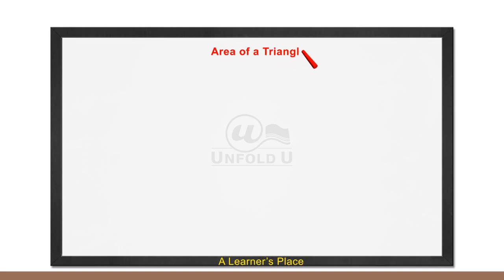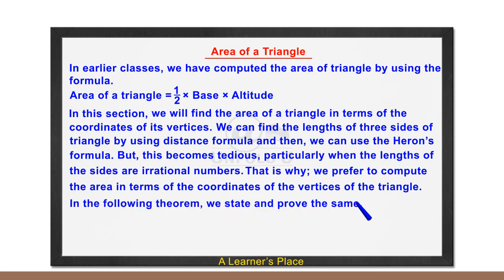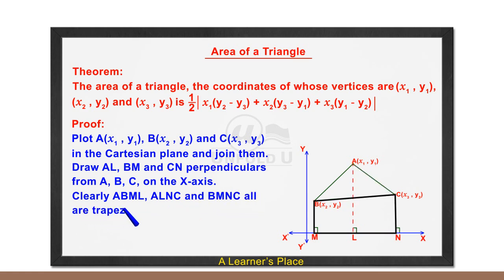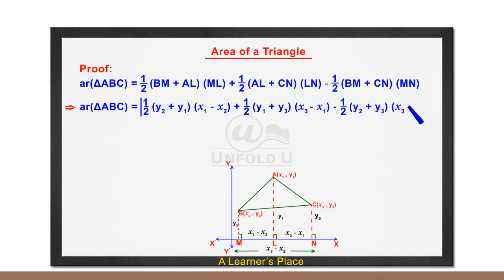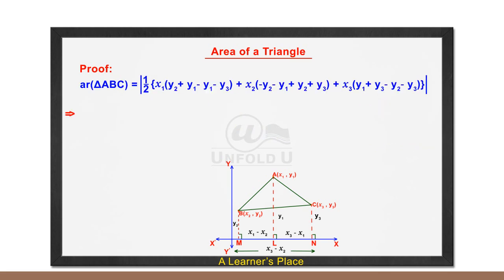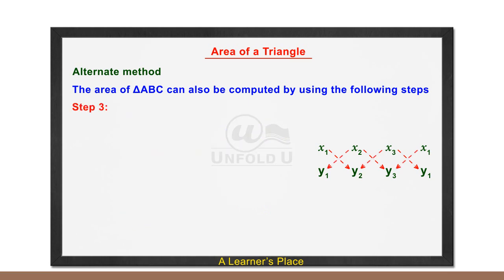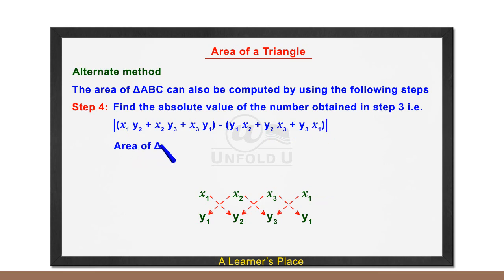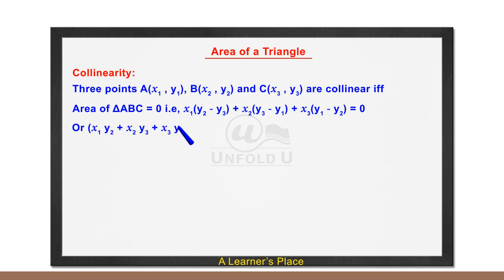Ch 7 - Coordinate Geometry | Basic concept of Area of a Triangle